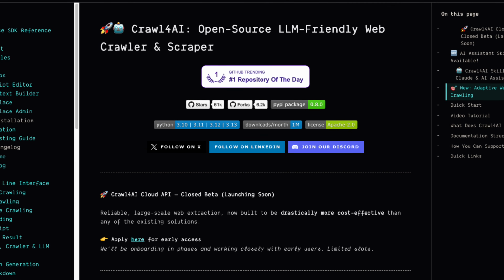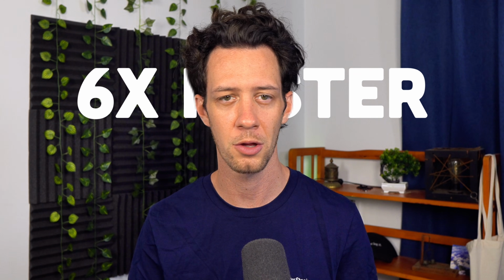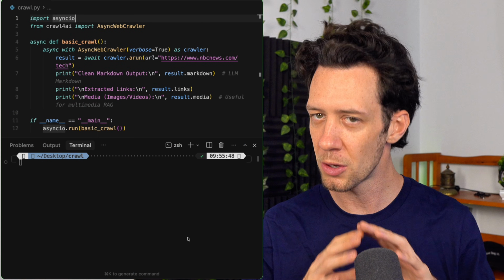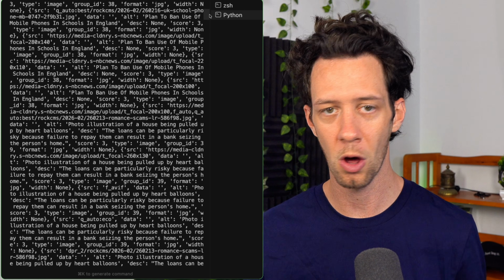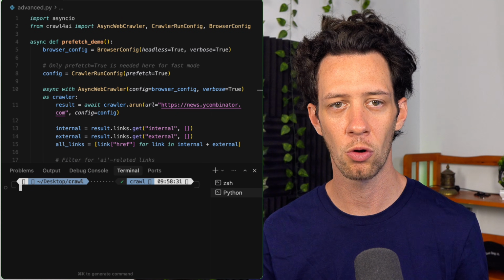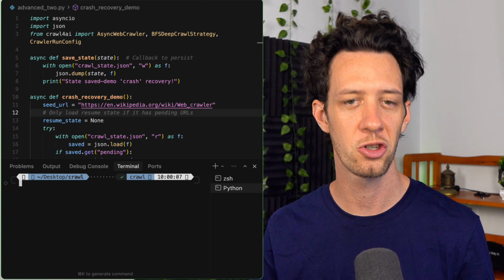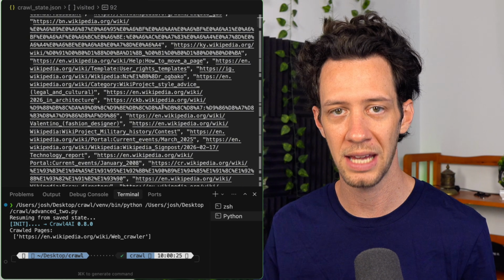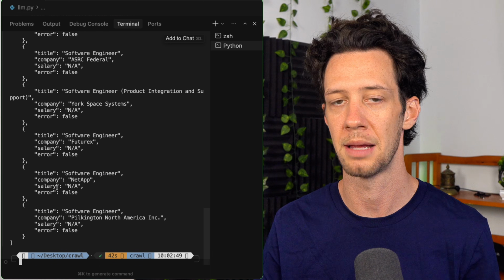The Fastest Python Scraper for RAG? (Crawl4AI)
If you’re building RAG pipelines, AI agents, or LLM apps, your biggest problem isn’t the model, it’s getting clean web data.

In this video, we look Crawl4AI, one of the fastest Python web scrapers built specifically for AI and RAG workflows. We check out how it handles JavaScript rendering, async parallel crawling, prefetch mode for faster link discovery, crash recovery for deep crawls, and LLM-powered structured data extraction.

📌 Chapters:
00:00 Why Web Scraping Is Slowing Down Your RAG Pipeline
00:35 What Is Crawl4AI? (Fast Python Scraper for AI & RAG)
01:20 Basic Crawl Demo – Convert Any Website to LLM-Ready Markdown
02:17 Prefetch Mode Explained – 5–10x Faster Link Discovery
02:53 Deep Crawling + Crash Recovery for Production RAG Systems
03:34 LLM-Powered Data Extraction (Structured JSON with Pydantic)
04:17 Crawl4AI Pros and Cons for AI Developers
05:00 Crawl4AI vs Scrapy, BeautifulSoup & Selenium (For RAG Projects)
05:52 Final Verdict – Is This the Best Python Scraper for RAG?